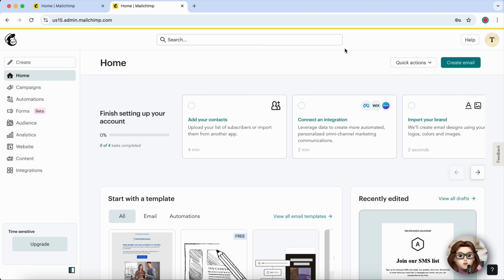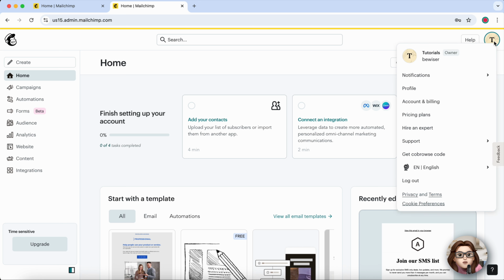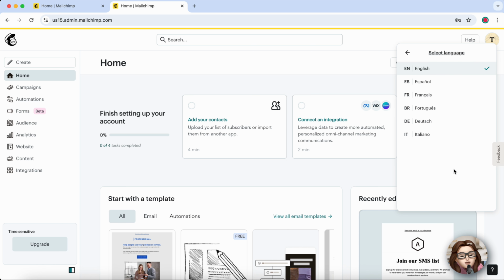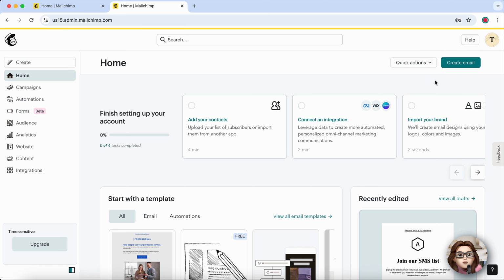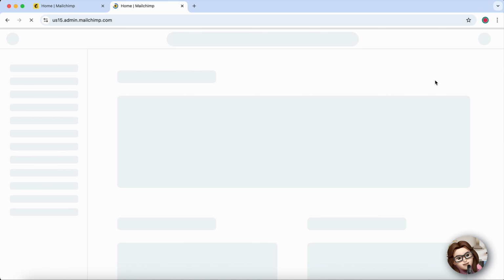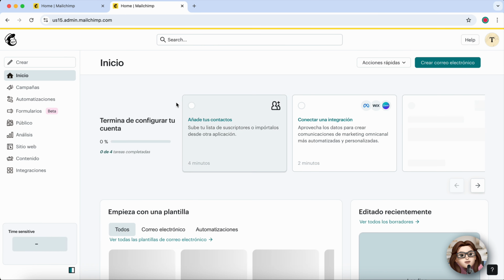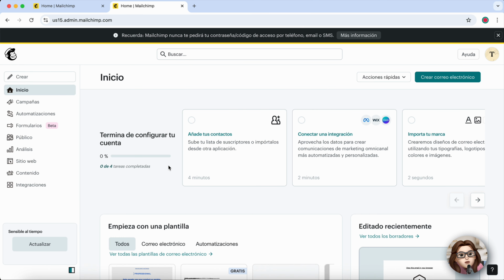How to Change Mailchimp Language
In this video, I’ll show you step by step how to change the language in Mailchimp so you can use the platform in the way that feels most comfortable for you. Whether you’re more comfortable in English, Spanish, French, German, or any other supported language, Mailchimp makes it simple to adjust your language settings for both your account dashboard and your email campaigns.

Why does this matter? Language plays a huge role in creating a seamless user experience. If you’re managing your business or client campaigns, working in your preferred language can help you avoid mistakes, save time, and increase productivity. Luckily, Mailchimp allows you to update your language preferences in just a few clicks.

To get started, log into your Mailchimp account and head over to your profile settings. In the Account Settings menu, you’ll find an option to select your preferred language. Once you choose from the available options and save, your Mailchimp dashboard will automatically update to display in that language.

But it doesn’t stop there—Mailchimp also gives you the ability to change the language for your campaigns. For example, if you’re sending newsletters to an audience that primarily speaks French, you can set your email templates, signup forms, and even merge tags to appear in French. This makes your campaigns more engaging, localized, and professional.

Changing your Mailchimp language settings is especially useful for businesses working with international teams or audiences. If you collaborate with team members who speak different languages, you can each manage your accounts in your preferred language without disrupting workflow.

In this tutorial, I’ll also cover how to troubleshoot common issues—like when language changes don’t reflect immediately, or when certain campaign elements still show in the default language.

By the end of this video, you’ll know exactly how to:

Change your account language in Mailchimp

Update the campaign language for specific audiences

This simple adjustment can make a big difference in how smoothly you manage your campaigns.

This video shows you How to Change Mailchimp Language Easily! Watch this Video till the end to learn How to Change Mailchimp Language.

Were you able to figure out How to Change Mailchimp Language? Share this with your friends who want How to Change Mailchimp Language.

Problem Solved in this Video-:

What Do you Think of How to Change Mailchimp Language?